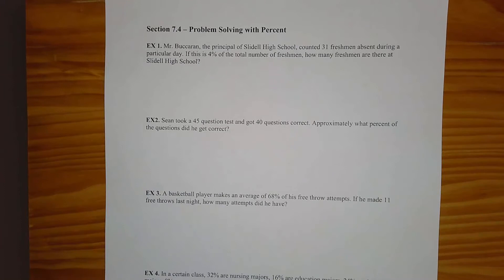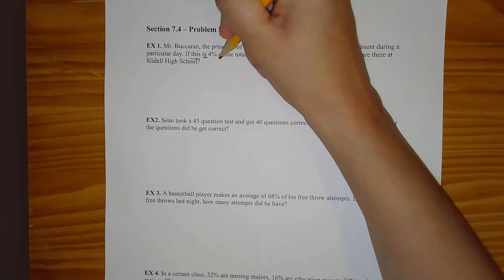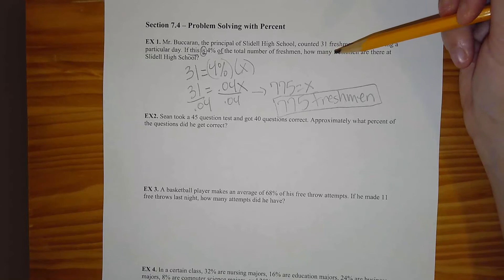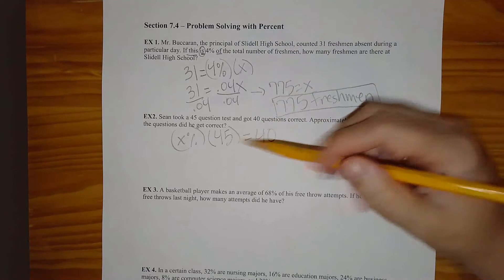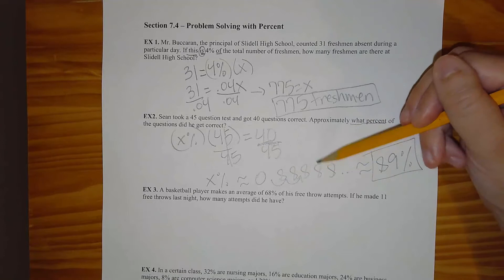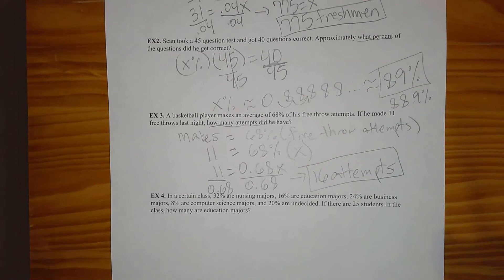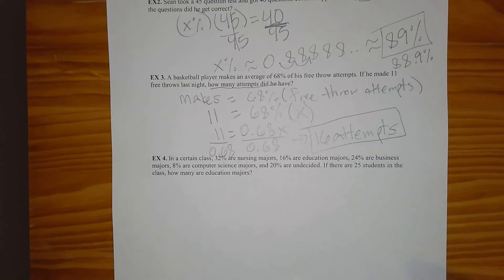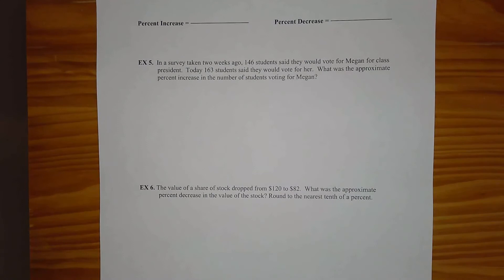7.4 Lecture Video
Lecture video on problem solving with percents, focusing on "is, of, what" word problems and percent increase / percent decrease.